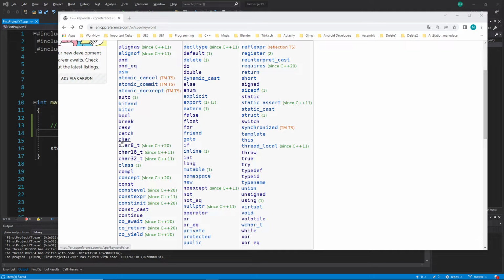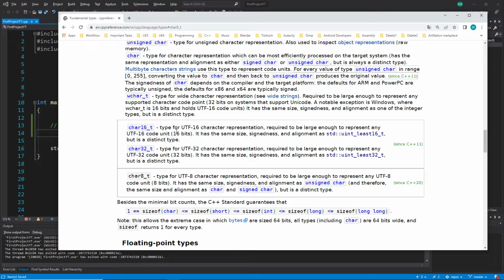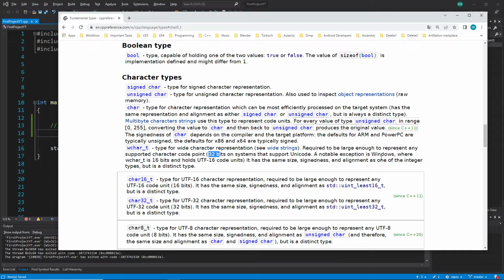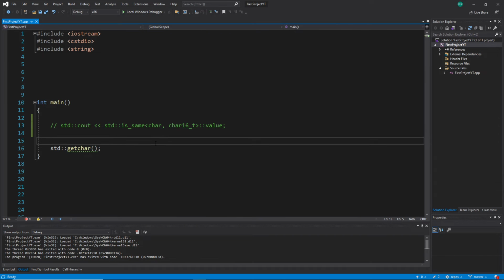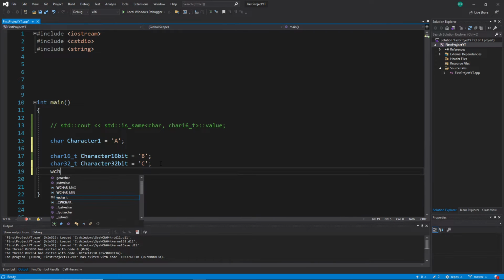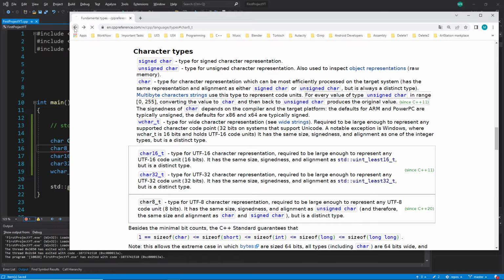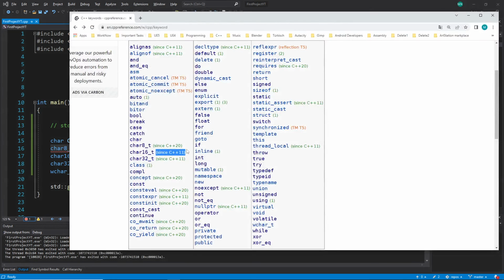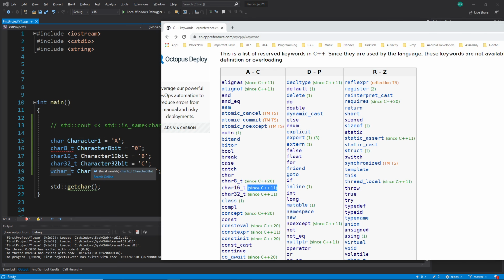C++ Beginner Tutorial - Basics - Video 70 - char8_t and the others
Here we learn the type char8_t  and the other ones.